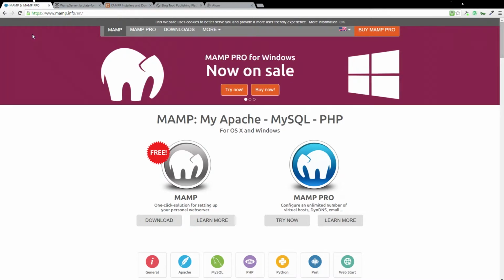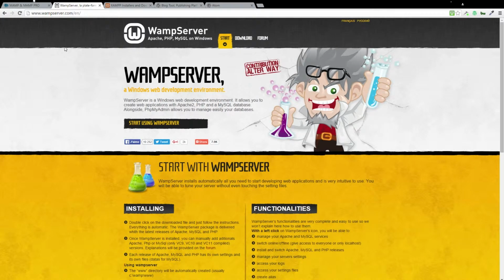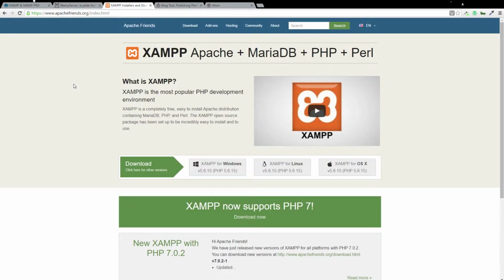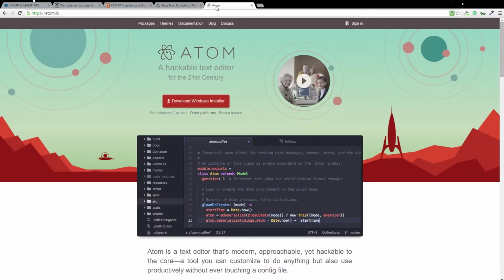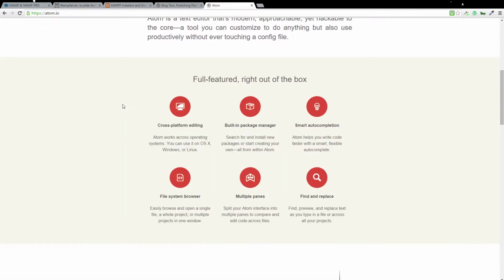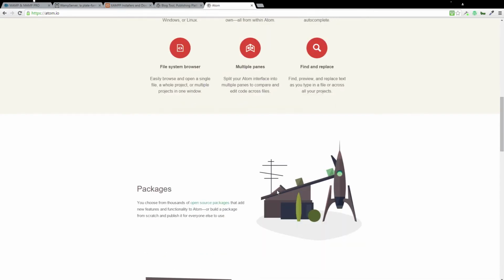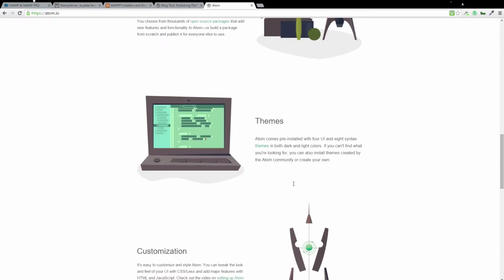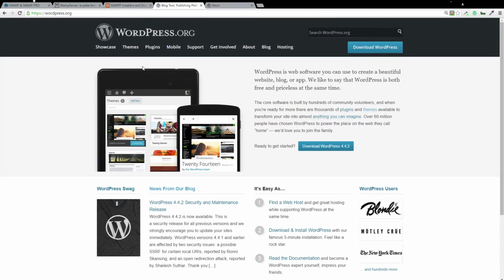WordPress Theme Development Intro - Episode 1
WordPress Theme Development Introduction. In this series of videos we will be building a WordPress theme from scratch.

I will go over directory structure for your theme, what files to include and the various functions, tags etc that we will be using for the theme.